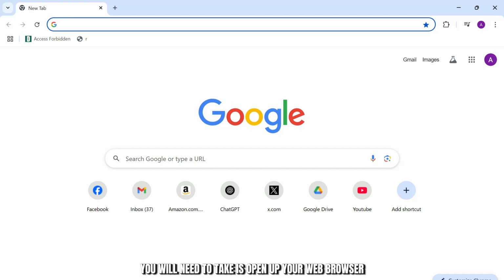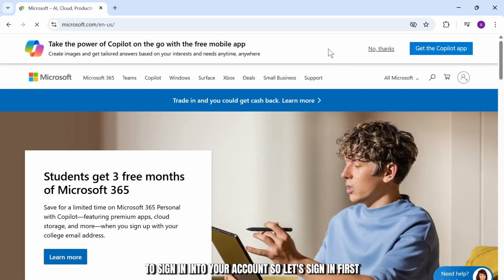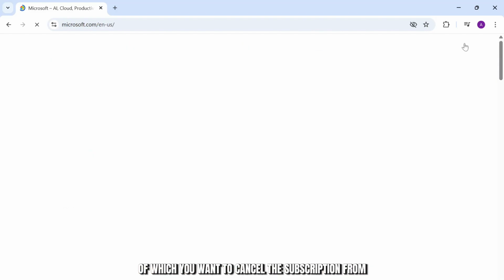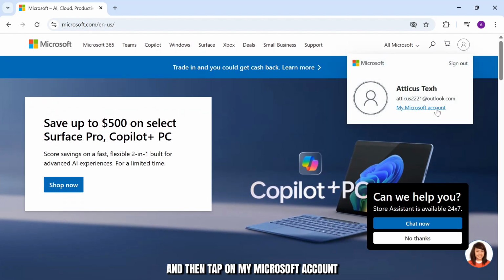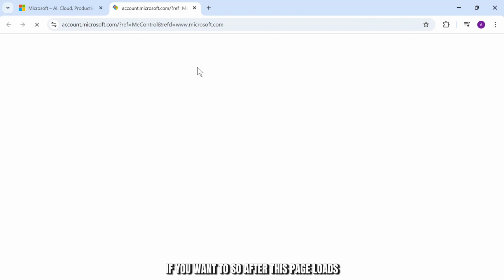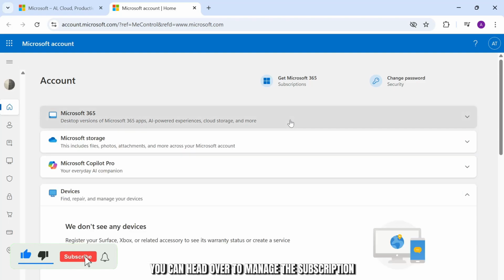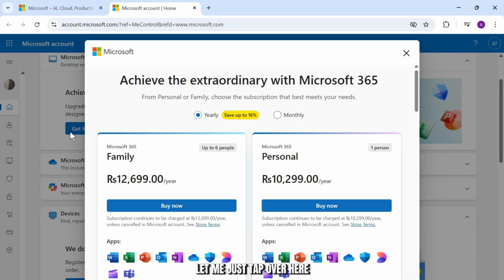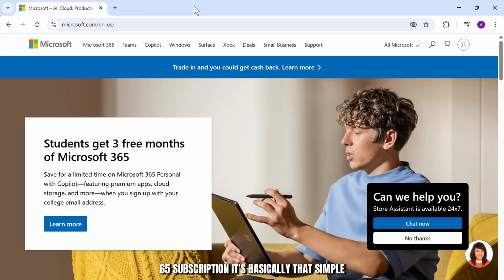How To Cancel Microsoft 365 Subscription - Full Guide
Want to cancel your Microsoft 365 subscription but not sure where to start? 💻❌ This step-by-step 2025 guide shows you exactly how to cancel your Microsoft 365 (formerly Office 365) subscription — quickly, easily, and without hidden steps.

What You’ll Learn in This Video:
✅ How to cancel Microsoft 365 from your web browser
✅ What happens to your data and files after cancellation
✅ How to avoid being charged again
✅ Tips for managing or downgrading your Microsoft plan

Whether you're switching services, no longer need the subscription, or just want to stop auto-renewal, this tutorial will help you cancel with confidence.

📌 Chapters:
⏱ 0:00 - Introduction
⏱ 0:10 - How To Cancel Microsoft 365 Subscription